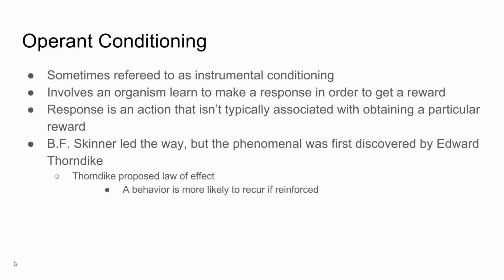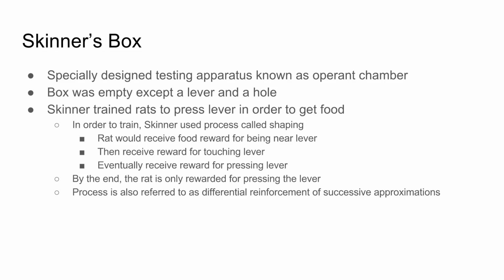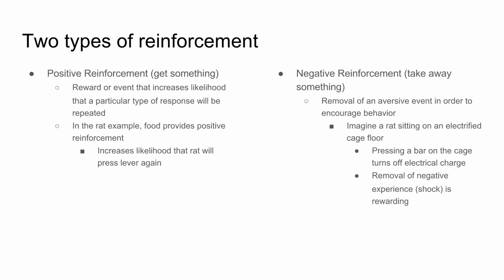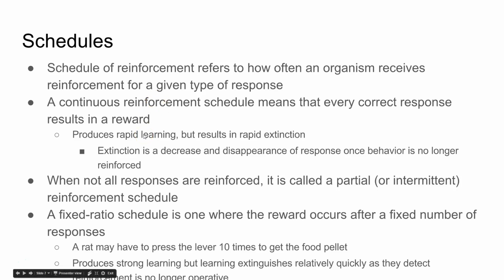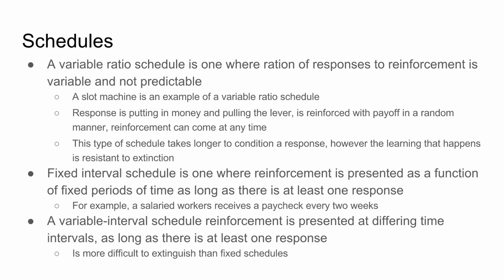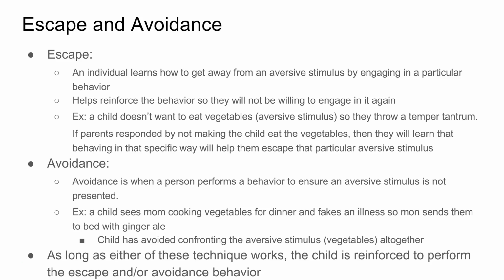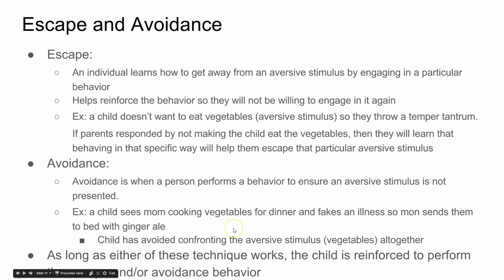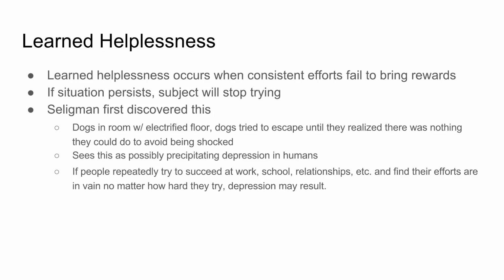Operant Conditiong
A short look at operant conditioning and how it affects learning. Created for an AP psychology class.